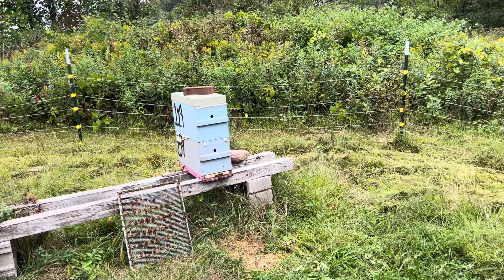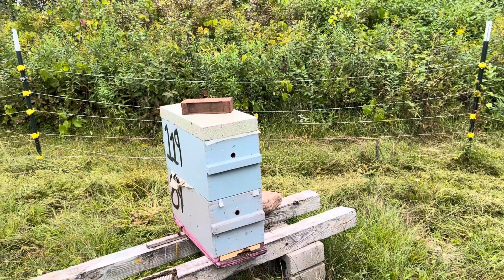Right-sizing production (10 frame equipment ) colonies and late made nucs into 5/5’s for winter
A show and tell of how, at the end of August,
I boosted some understaffed nucs from overstaffed production colonies.  In this video I come back 10 days later and discuss the changes in weights.  Note that after I had boosted the late-made nucs I still had excess brood which was donated to colonies that will remain in 10 frame equipment.  This is not my first choice, I would prefer to winter everything in 5/5’s.  Another option would have been to buy some queens and used them to lead another batch of 5/5’s into winter.  The goldenrod flow is winding down.
I have now weighed all the 5/5s in my apiaries and by the end of next week I plan to have added feed to them all.  The goal is to have all the 5/5’s to weigh 75 pounds by mid-October.  Years of data has shown that this is enough feed to take them to dandelion bloom.